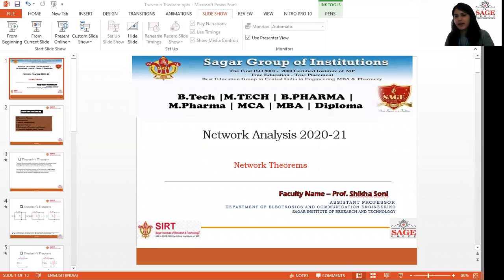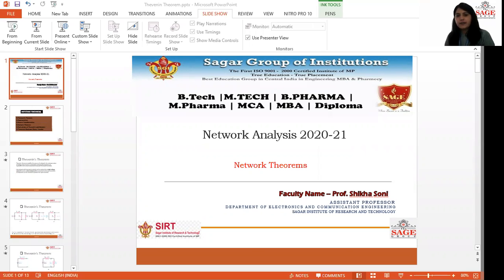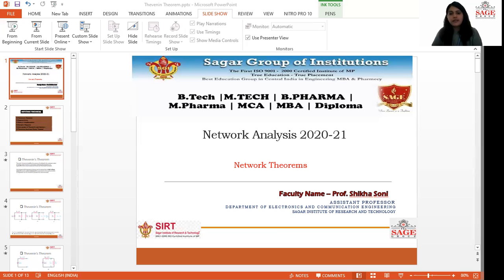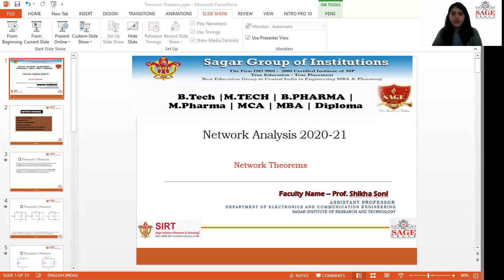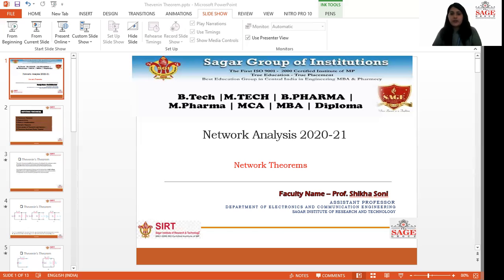Network theorem Lecture-1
Thevenin Theorem solution and importance stem by stem